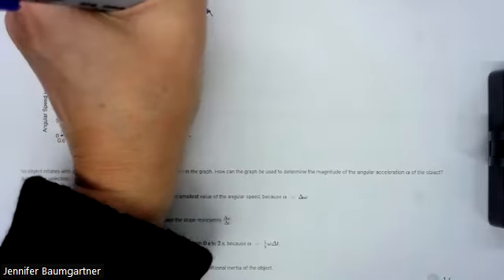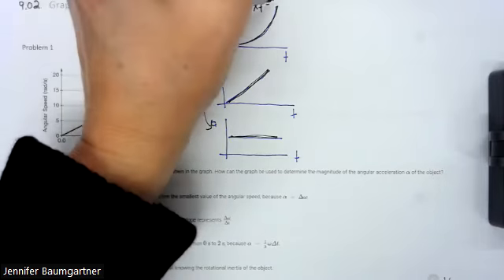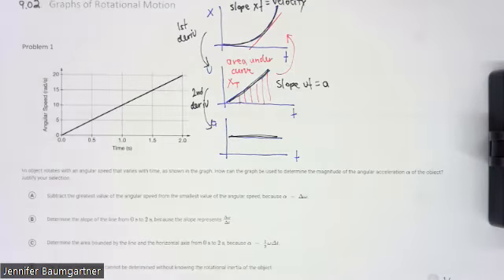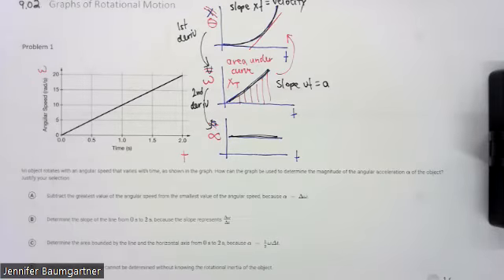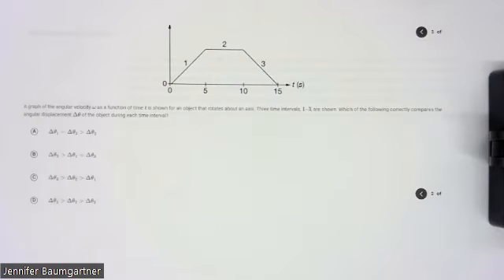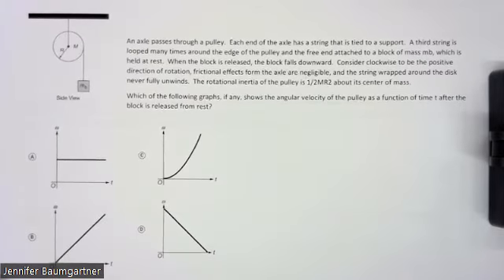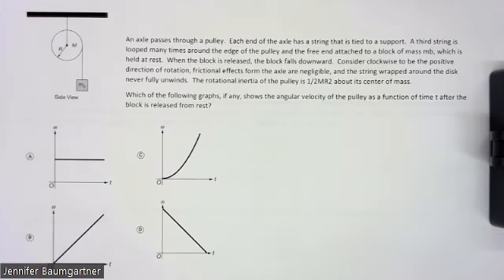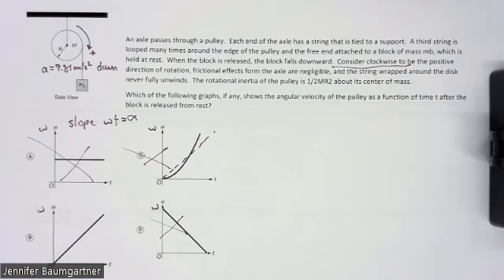PH 9.02 Graphs of Rotational Motion